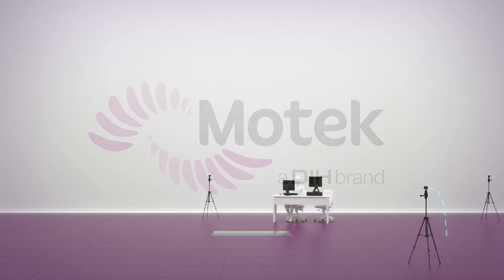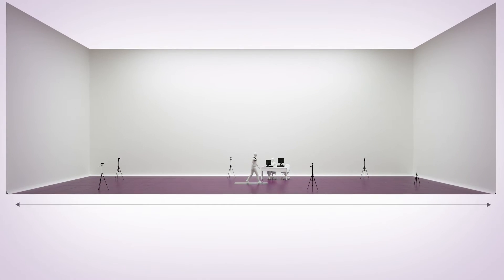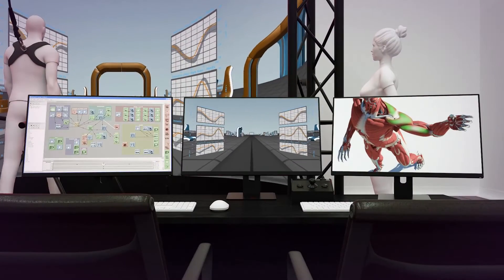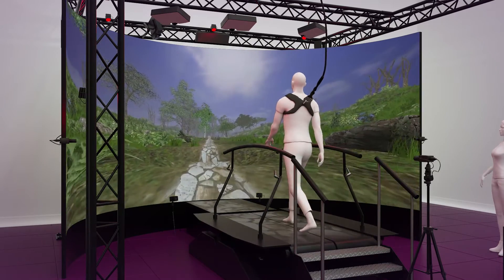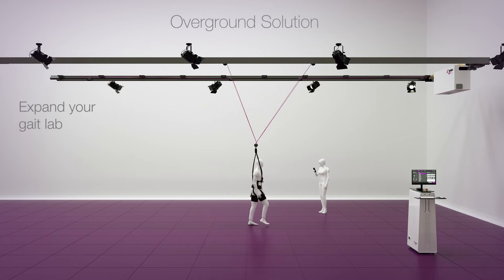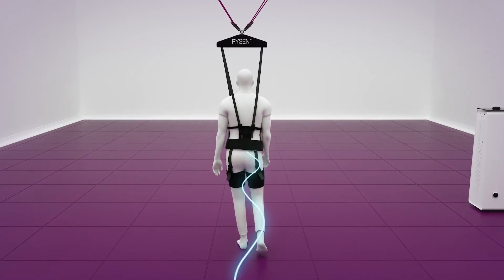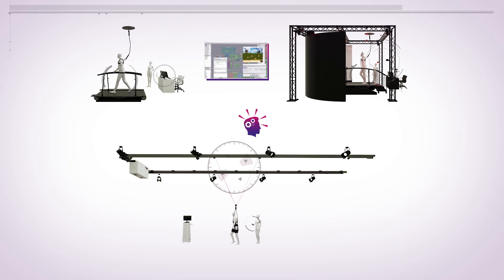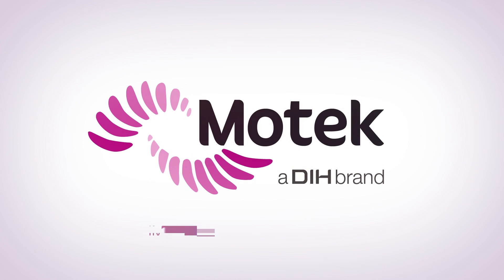Gait Labs of Tomorrow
A look at the possible transformation into a new era of gait analysis.

Learn how advanced rehabilitation technologies such as treadmill-based solutions and next-generation bodyweight support systems can let you revive, reoptimize or fully bring your gait lab onto an entirely new level of innovation. Increased efficiency and effectiveness of clinical gait analysis services, and the ability to offer more advanced assessments and unique research functionalities will raise your gait-lab to new prominence within and outside of your organization.